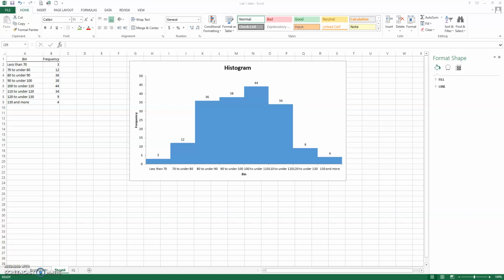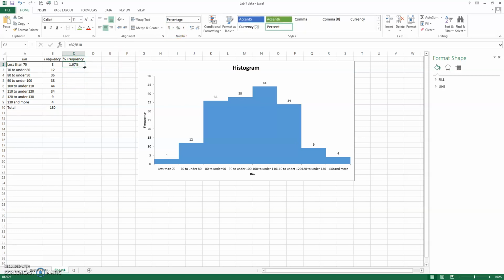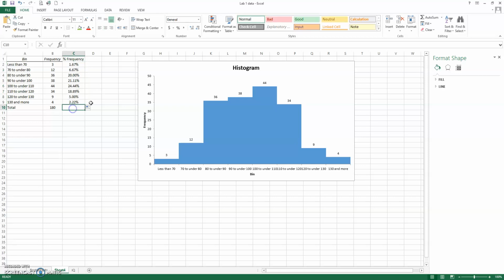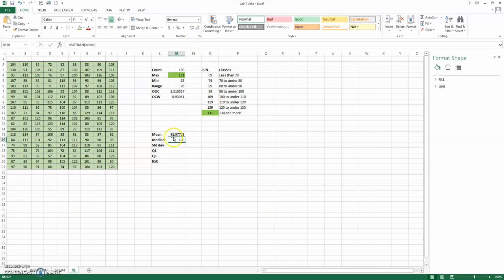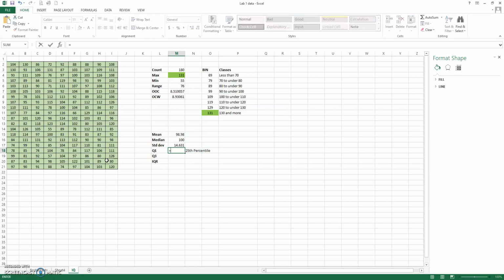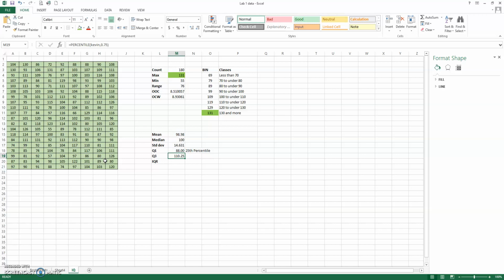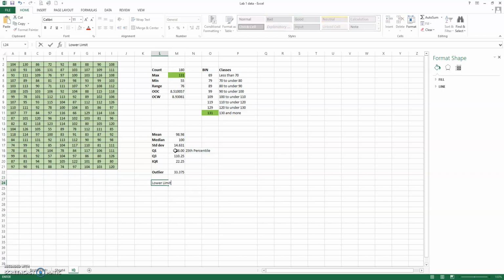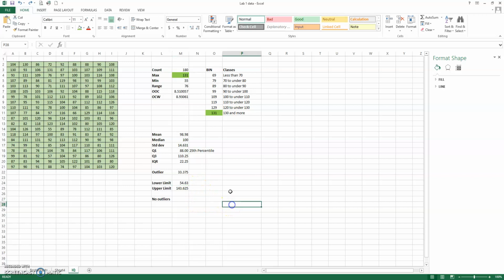Computer Assignment 1B